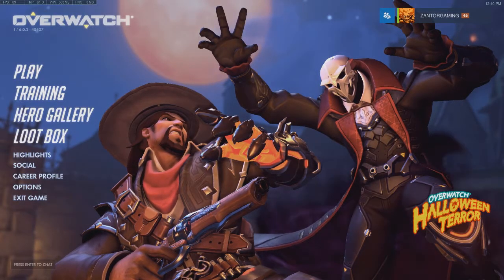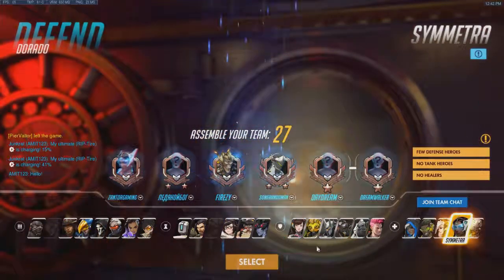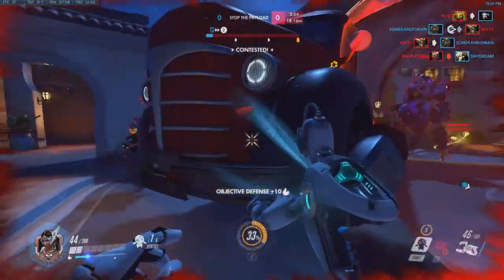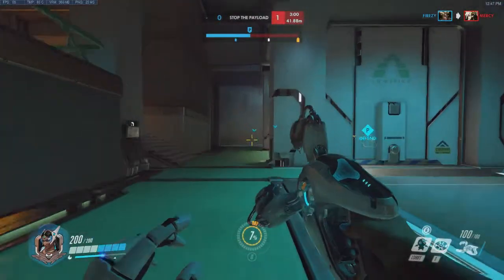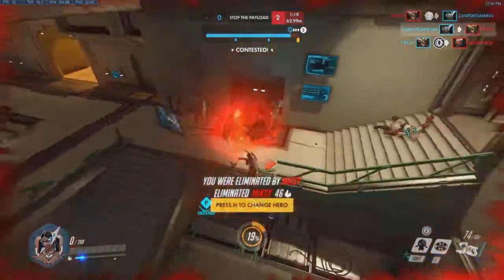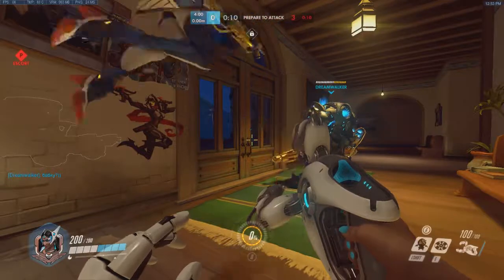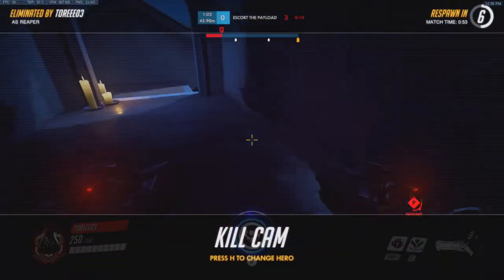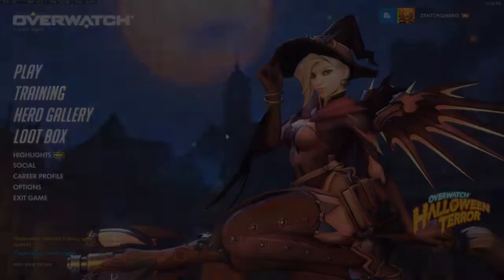Overwatch Randoms! - Episode 6 - Symmetra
Welcome to Zantor's Let's Play of No Man's Sky!

No Man's Sky is an infinite procedural generated universe in which you need to survive, explore, discover and trade.
As of the 1.3 Update this game started to gain more popularity and become a better experience.. However.. my save file has now been corrupted, therefore leaving me no choice but to abandon the game.
Apologies to any fans of this series.